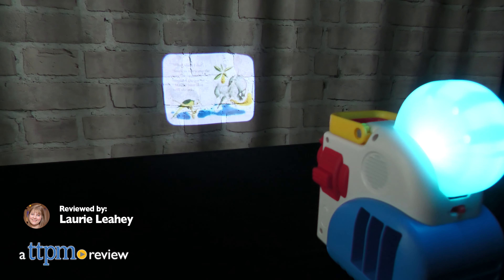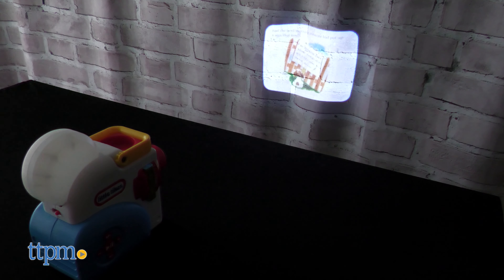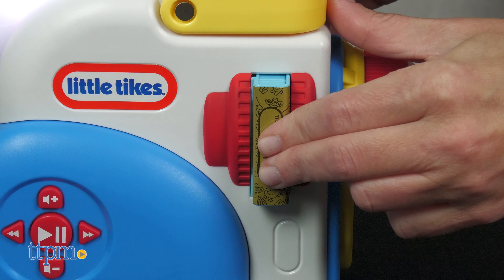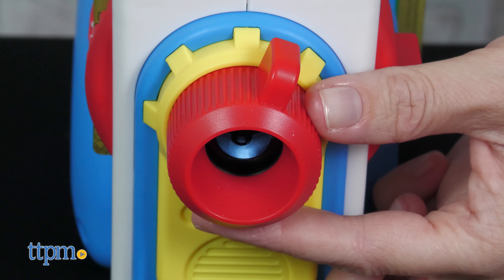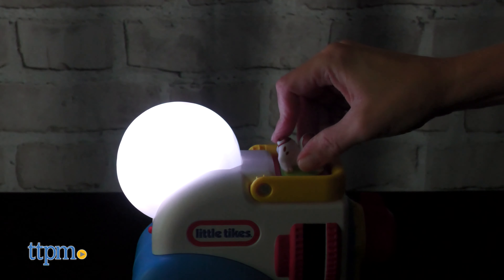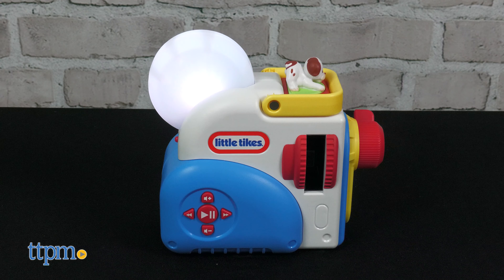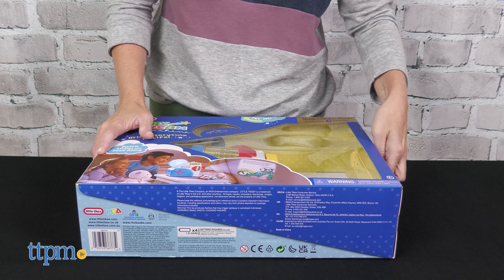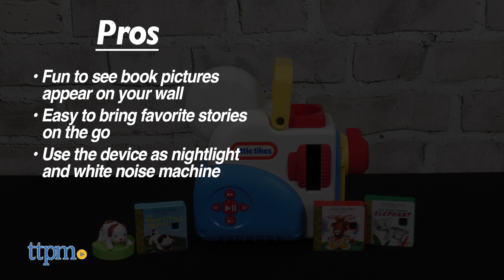Little Tikes Story Dream Machine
Storytime comes to life thanks to the Little Tikes Story Dream Machine. Get ready to hear Little Golden Book stories read aloud and projected on your bedroom wall. Bedtime stories have never been so much fun to read! When it's time to sleep, use the Story Dream Machine as a nightlight and white noise machine! For full review and shopping info

NEW Little Tikes Story Dream Machine from MGA! Listen to favorite stories read aloud and projected on your wall! It's so easy to use. Find out how it works in this video review!